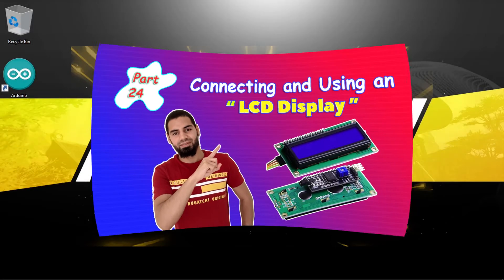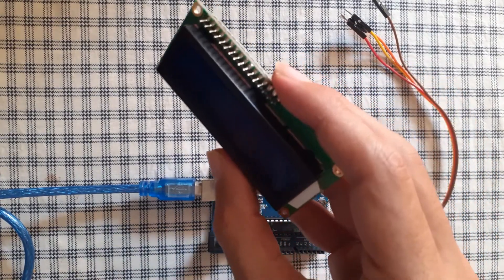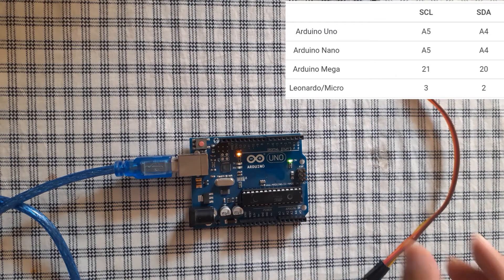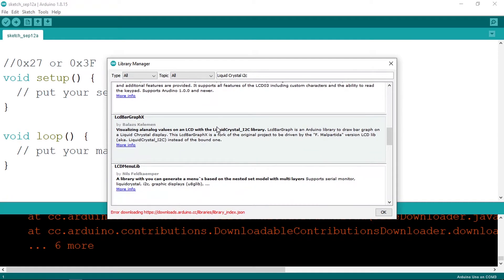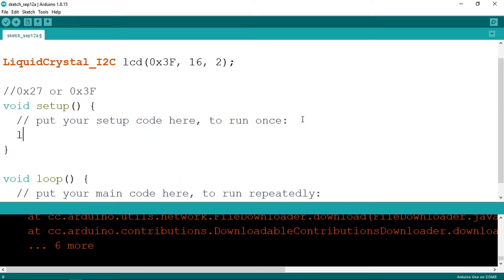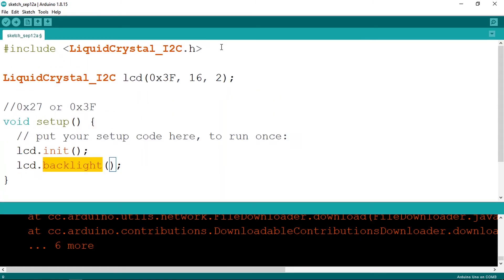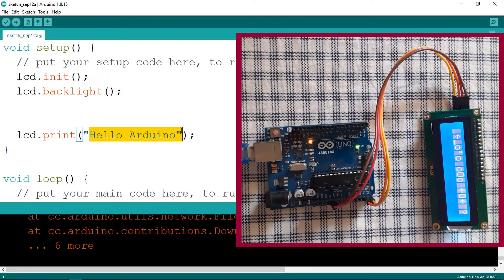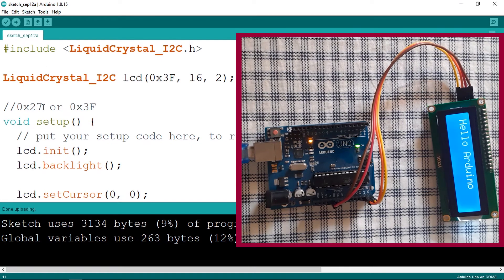Arduino Tutorial 24- Connecting and Using an LCD Display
In this Arduino LCD Tutorial, we Connect an LCD (Liquid Crystal Display) to the Arduino Board. LCDs are very popular and used in projects to display information like sensors data and also they are very cheap.